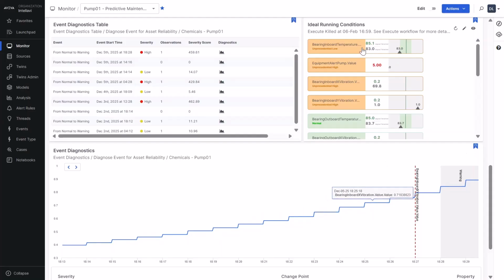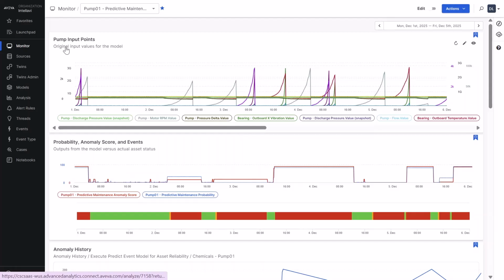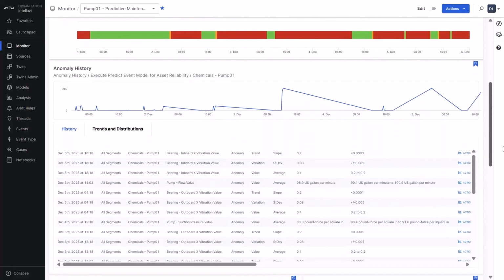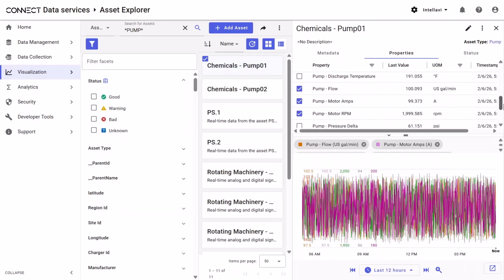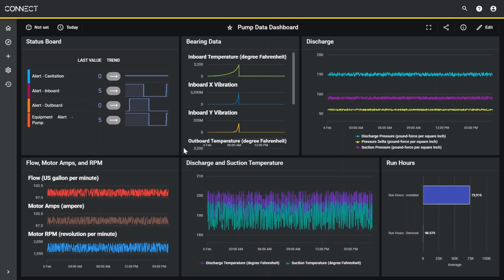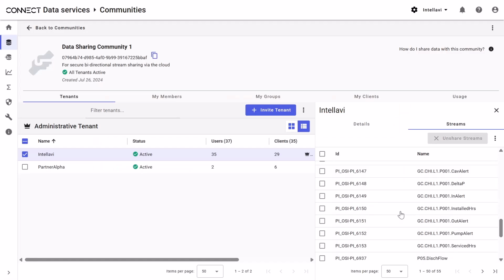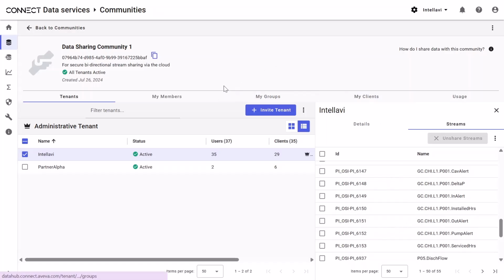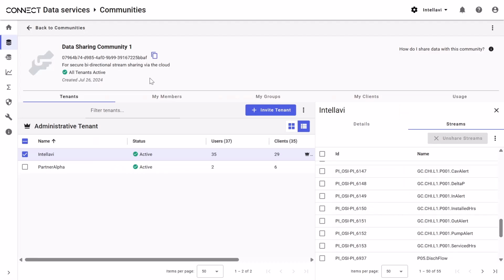Pump Health Monitoring: How to Detect Failures Early with CONNECT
Remote pump stations are essential to water and wastewater operations, but monitoring them can be time‑consuming, costly, and reactive.

In this video, we show you how CONNECT and AVEVA Advanced Analytics helps you improve pump reliability, detect issues early, and reduce unplanned downtime.

Discover how CONNECT supports smarter pump operations with:

🞂 Real‑time pump health monitoring
🞂 Advanced analytics and machine learning to detect anomalies
🞂 Clear event history and prioritization for faster decision‑making
🞂 Asset filtering and quick equipment identification
🞂 Intuitive dashboards and visual pump‑health overviews
🞂 Remote collaboration through secure, shareable pump insights with CONNECT communities
🞂 Make data‑driven decisions with AI that reduce operational costs

CONNECT helps operators work more efficiently, reduce site visits, and prevent failures, keeping pump systems reliable, compliant, and efficient — all through unified, real‑time industrial data.

About CONNECT